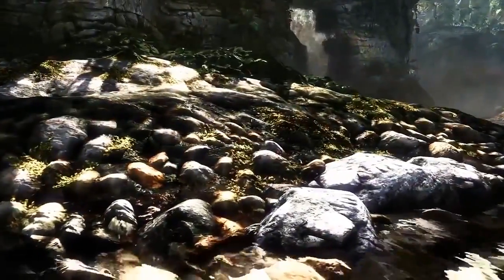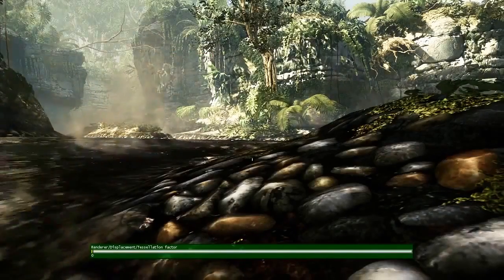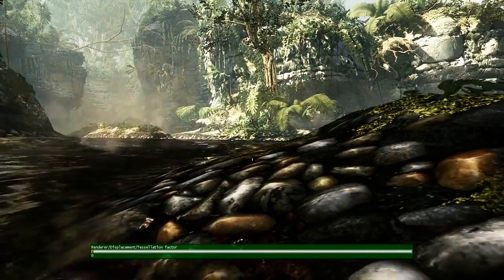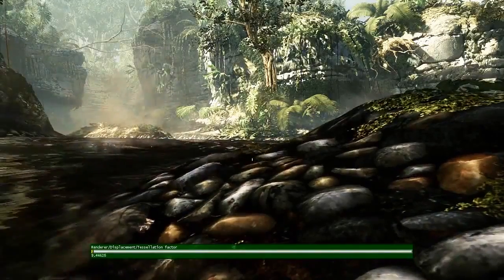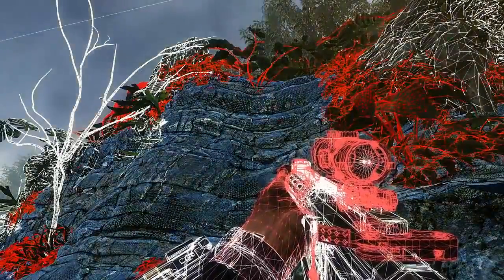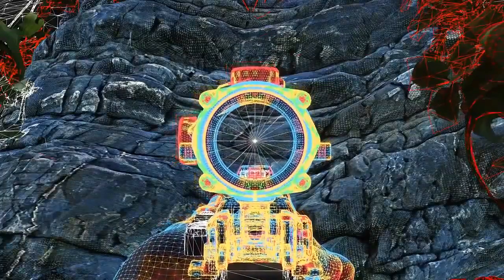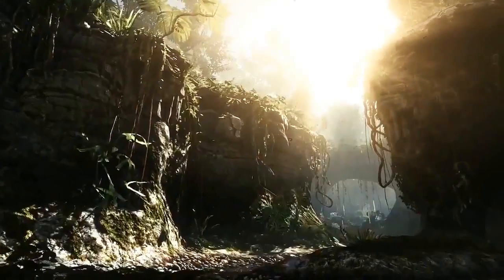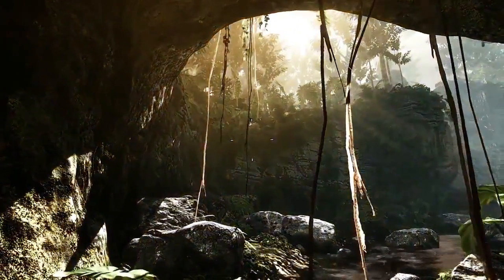Call of Duty: GHOSTS "GAMEPLAY" - Graphics Tech Demo Reveal ( Next Generation CoD: Ghosts )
Extra Relevant Tags:
cod call of duty black ops ironwolf modern warfare 2 3 mw2 mw3 codbo blops 2 cod4 waw world at war call of duty emblem tutorial tutorials best emblems on youtube pokemon thundercats cragon ball z tv movies games videos films logo logos street fighter tekken digimon yugioh anime free stuff hacks aimbot wallhack glitch across map montage minitage oce ever amazing real editor editing gfx leaked footage photo picture gitches out of map easy win clutch ace 6 in 1 axe

Call of Duty: GHOSTS - Xbox One & PS4 Graphics Improvements! (COD Ghost 1080p HD New)